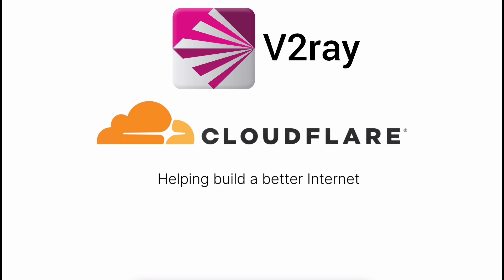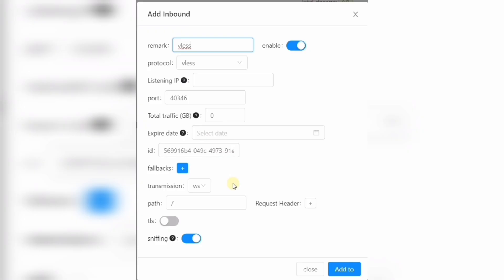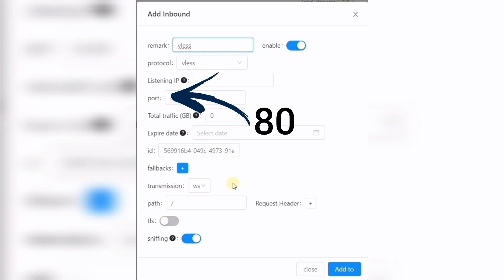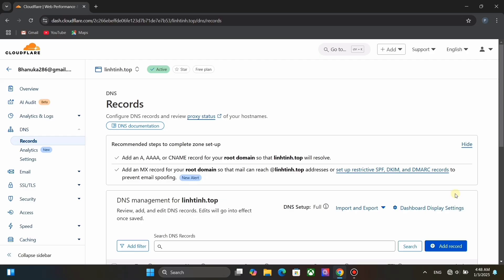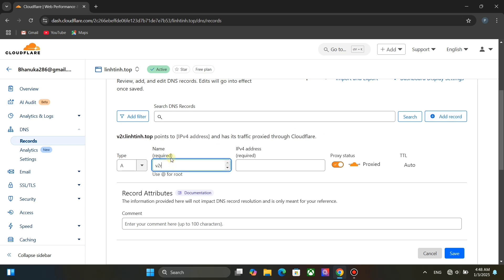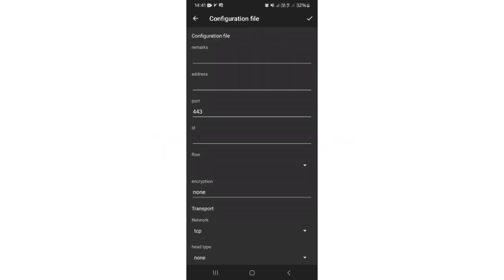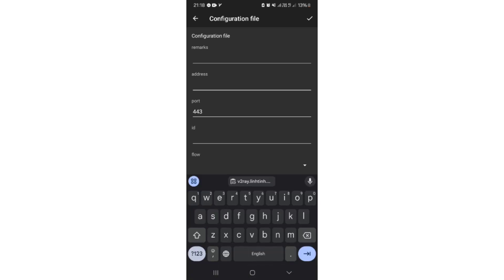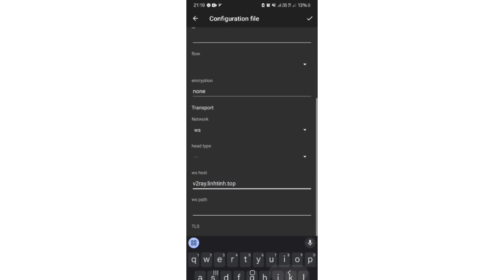V2Ray + Cloudflare: The Simple Way to Hide Your IP (No TLS Method | 2025)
💛 Love what I do? Help fuel the passion!

Every contribution—big or small—keeps me going and helps me create even more awesome content.
Thanks a million for your kindness! 🙌😊